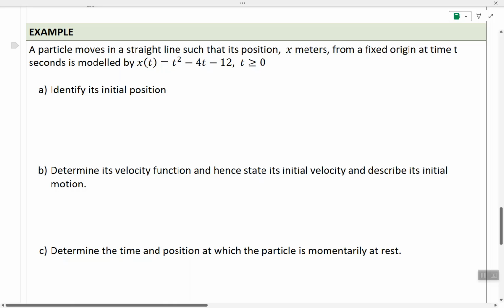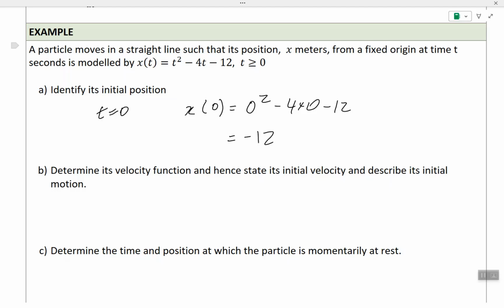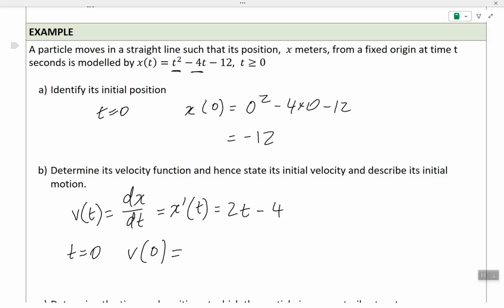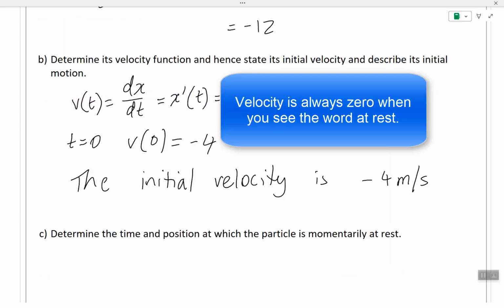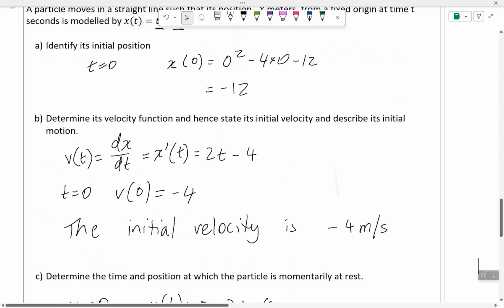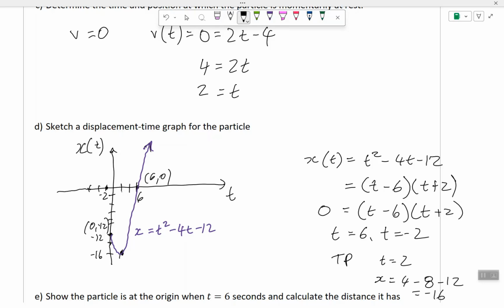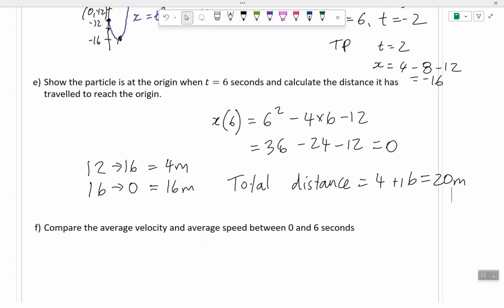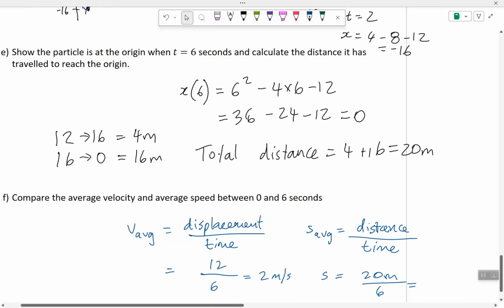Kinematics (Displacement and Velocity) and Calculus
This video goes through some questions involving displacement, velocity, at rest, initial conditions, graphing, velocity and speed.